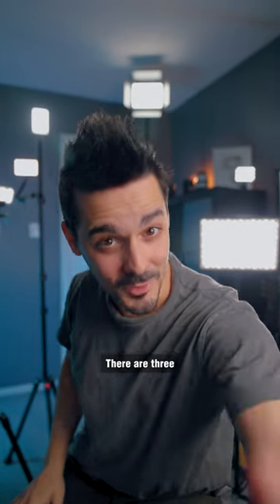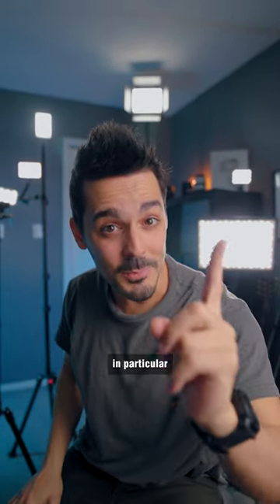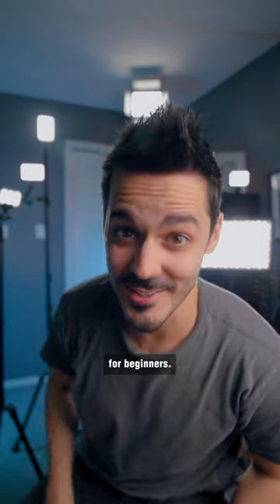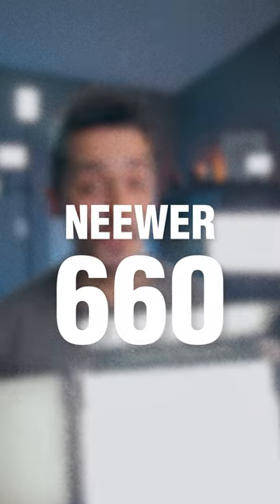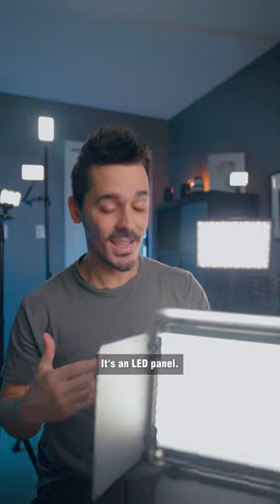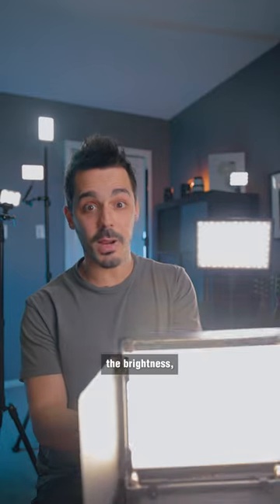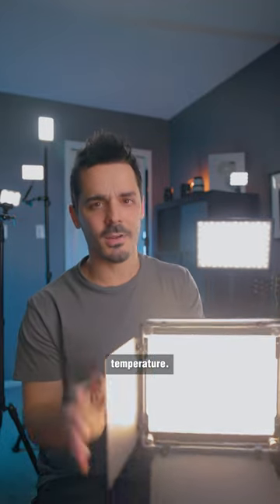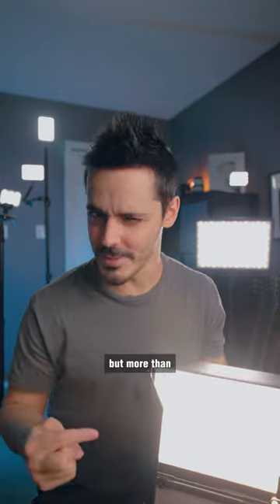These Lights are Great for Beginners (Neewer 660 LED)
💡 Neewer 660
💡 Neewer 660 KIT

These LED Lights are great for beginners. When purchased with the kit, they're the perfect companion for an entry-level lighting setup. But to see what other LED lights I recommend, check out the full video!